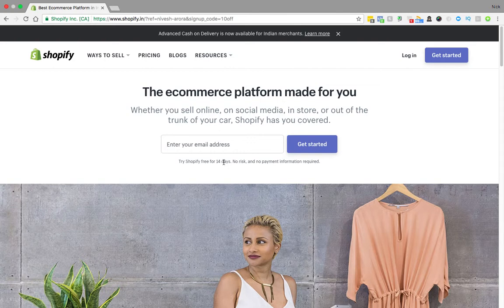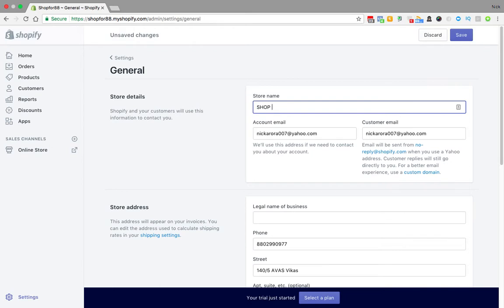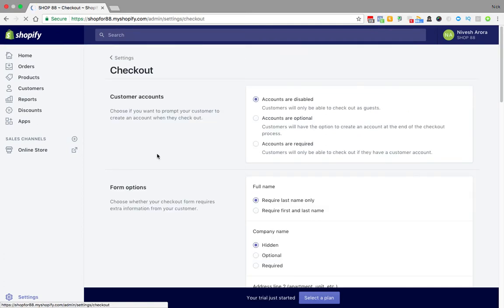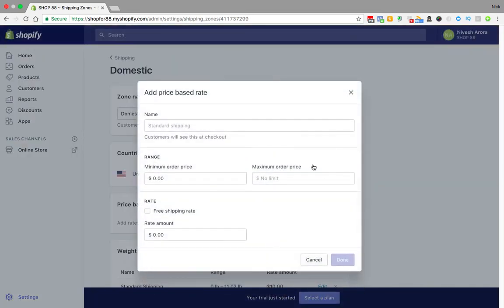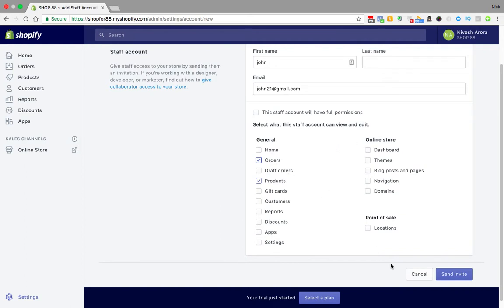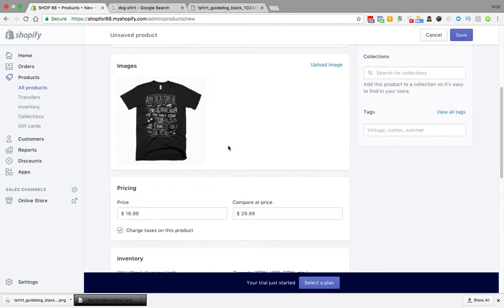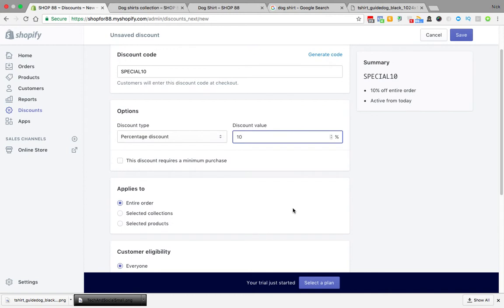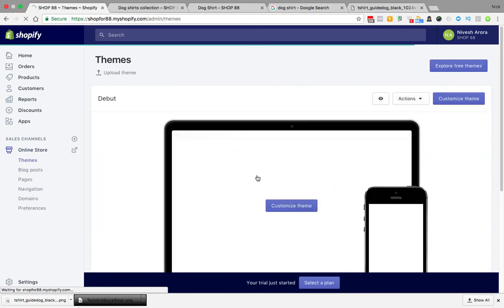Shopify Tutorial For Beginners - Create An Online Shopify Store 2017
(the link is behind our close end facebook group as it is exclusive only for few people)

Want More Advanced Shopify Training?

Shopify review and shopify tutorial for beginners! Create a shopify store today!

Shopify is a very powerful online tool that helps to streamline the process of selling in your own online store. No programming required!